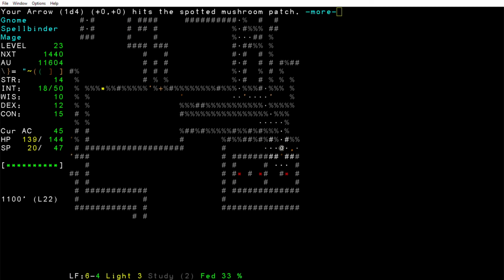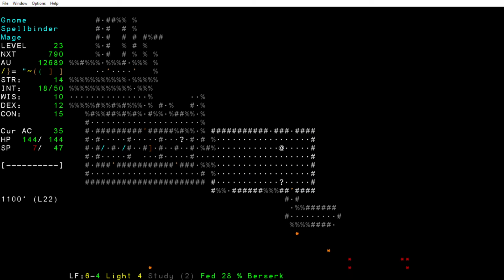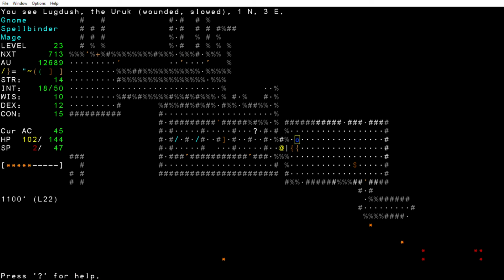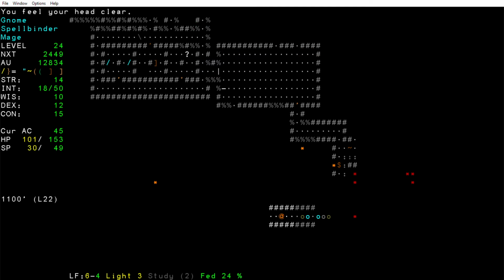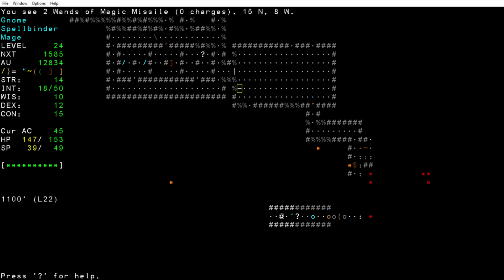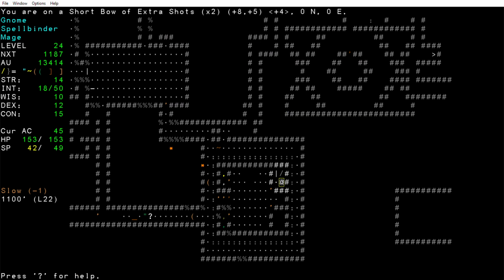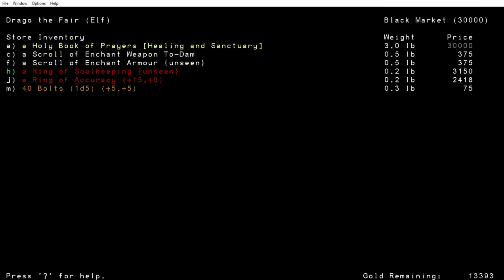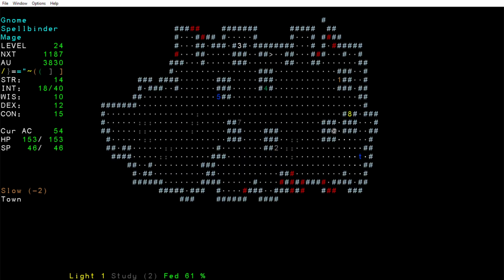Free mana in Angband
Wand of heal monster has a very valuable purpose in Angband for mages. Also, staff of cure light wounds was invaluable as well.